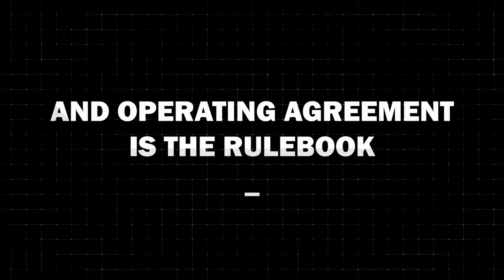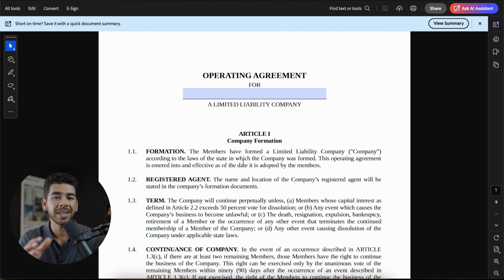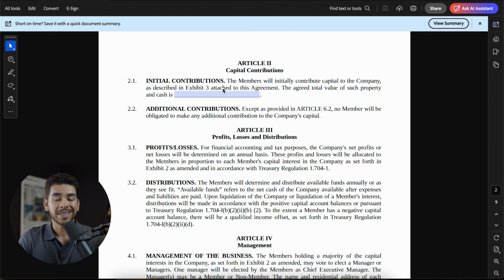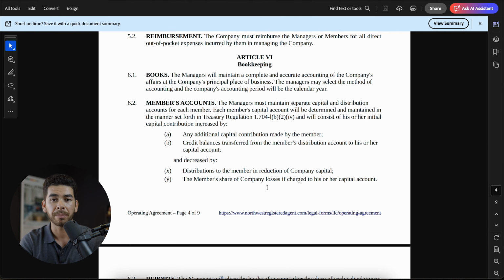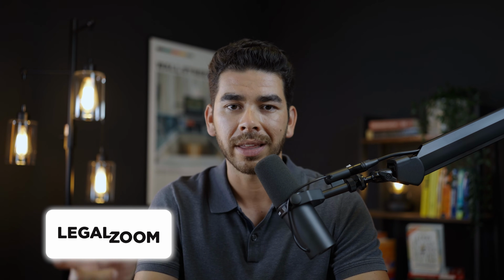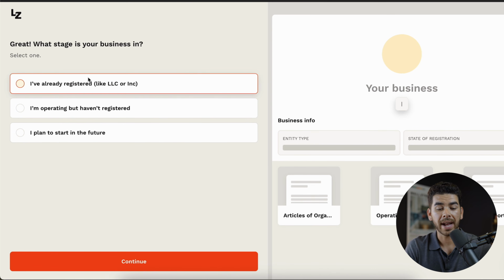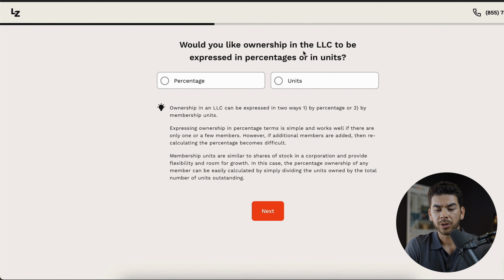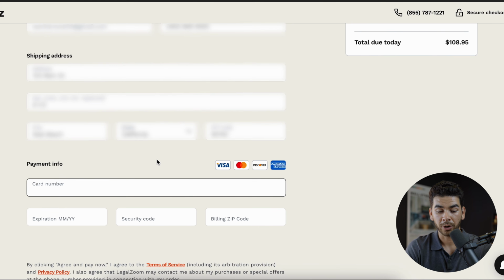How to Write an LLC Operating Agreement (Step-by-Step Guide for Beginners)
Get started with LegalZoom to form your business the right way, handle legal paperwork with ease, and get expert guidance every step of the way here:

In this video, I go over how to write an Operating Agreement for your LLC, breaking it down into clear, step-by-step instructions so you can create a legal document that protects your business. An operating agreement outlines your LLC’s ownership, management structure, and rules, and even if your state doesn’t require one, having it in place prevents default state laws from deciding how your business is run or how profits are split.

Our favorite business must-haves:
💳 Best business credit cards:

Be sure to watch this video until the end because I’ll walk you through why every LLC, whether single-member or multi-member, needs an operating agreement and how it can protect you from disputes, clarify decision-making, and satisfy bank requirements for opening a business account. You’ll also learn how this document ensures you maintain liability protection and sets clear rules for handling profits, losses, and ownership changes.

We’ll cover exactly how to write an operating agreement for your LLC, including what details to list at the top, how to define ownership percentages, set profit distribution rules, and establish decision-making processes. I’ll also show you what to include about meetings, recordkeeping, dissolution, and liability protections so your LLC remains legally sound. By the end, you’ll have a clear template you can use, saving time, avoiding costly mistakes, and making sure your LLC operates exactly the way you want.

– Sam

Timeline:
0:00 - Introduction
0:39 - What Is an Operating Agreement and Why Your LLC Needs One
1:11 - Step-by-Step Operating Agreement Walkthrough
5:41 - Understanding LLC Liability and Member Protection
6:31 - How to Create an Operating Agreement with LegalZoom
9:51 - Conclusion